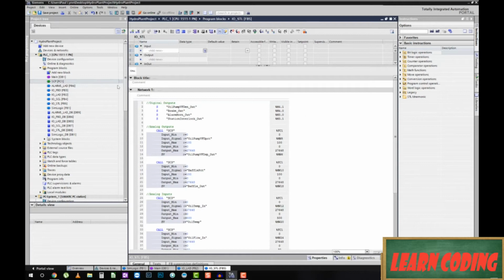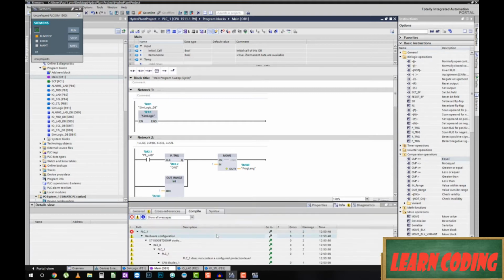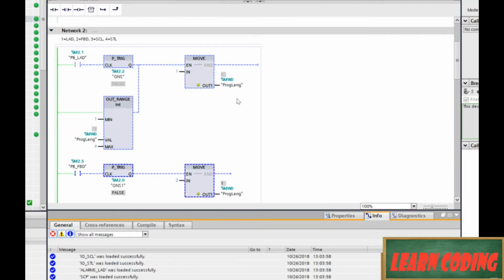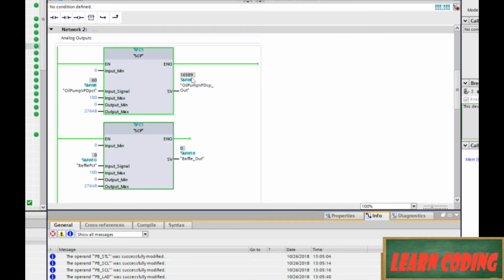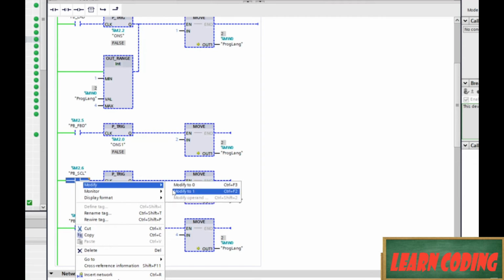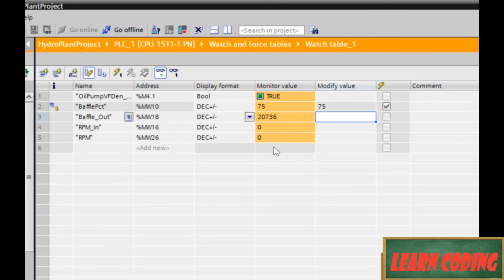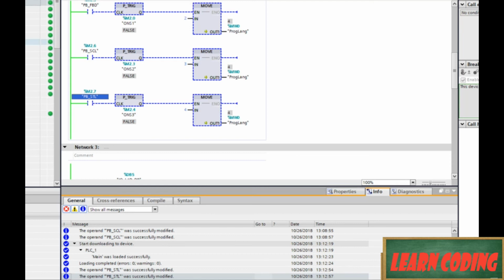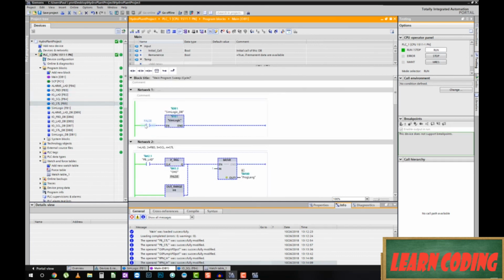IO Debugging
And remember:

1) The program with the sim logic block needs to run if you want dynamic input signals.

2) For the dynamic inputs to work, you MUST use the input signal tags specified in your Project Detail.